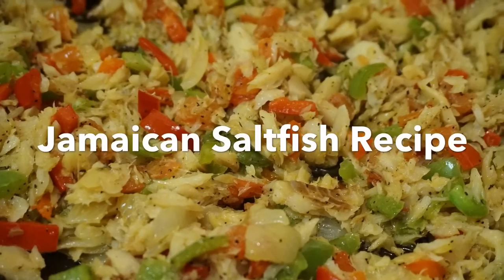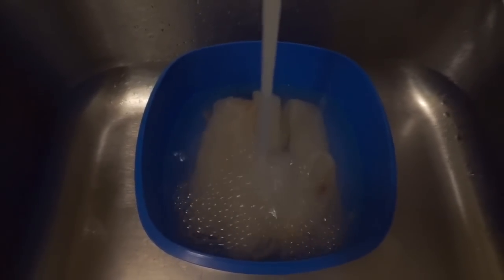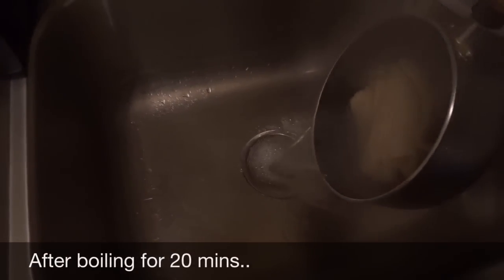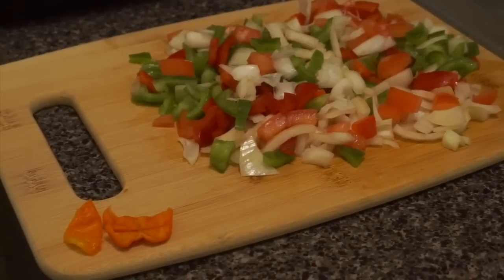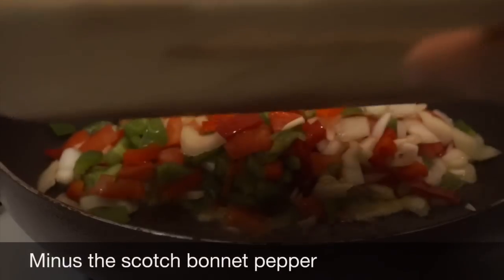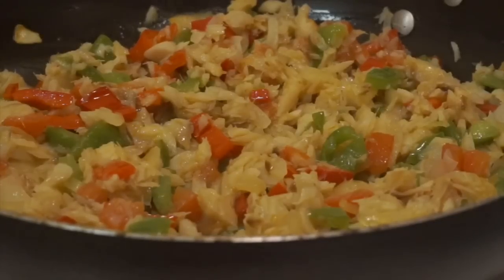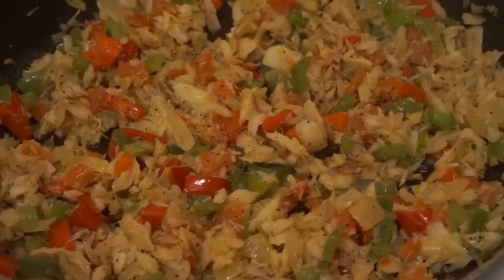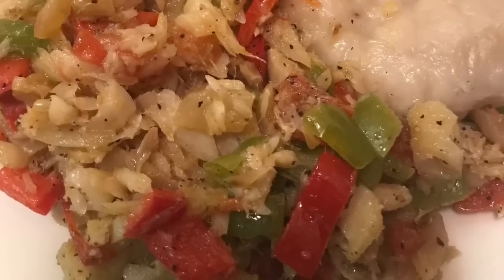JAMAICAN SALT FISH RECIPE | HOW TO MAKE SALT FISH (CODFISH RECIPE)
Hi guys! ♡

Today, I’m sharing my simplified version for the requested recipe for JAMAICAN STYLE SALTFISH (aka codfish)

For the Ingredients, you’ll need:
-1 pack of salt fish (12 oz)
-1 medium onion, chopped
-1 medium tomato, chopped
-1/2 red AND green bell peppers, finely chopped
-1 small piece of scotch bonnet pepper (omit if you don’t want the dish spicy, or add it after it's cooked like I did)
-a generous amount of extra virgin olive oil (for frying both veggies & the saltfish)
- a pinch of black pepper (to taste)

I realize I forgot to add the scotch bonnet pepper after editing😅🤦🏽‍♀️ be sure to add it (per your preference)